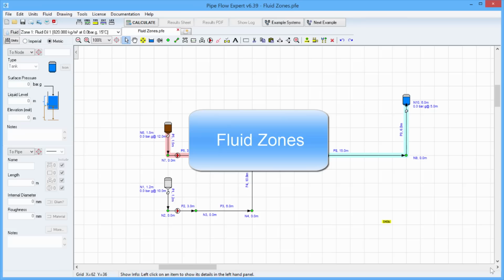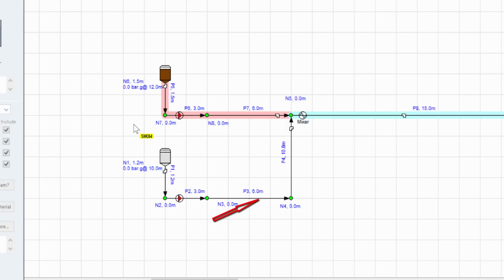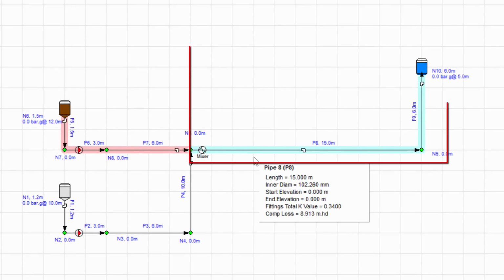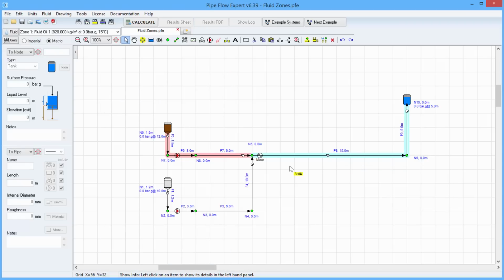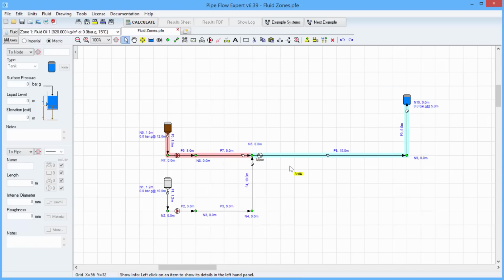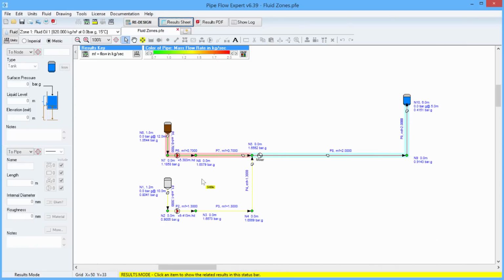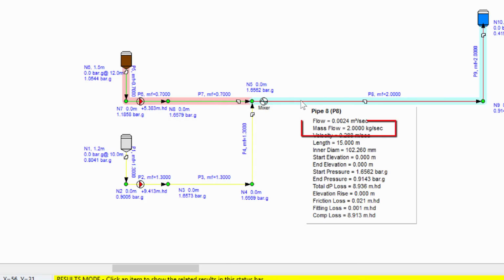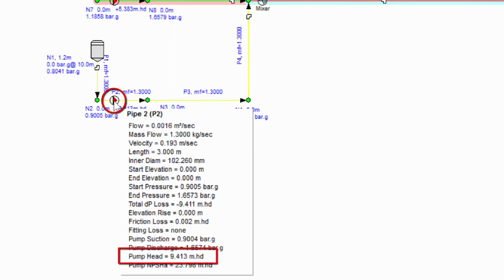Pipe Flow Expert Software Fluid Zones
Pipe Flow Expert Software demonstration of how to fluid zones to model a pipe system with several different oils that mix together.